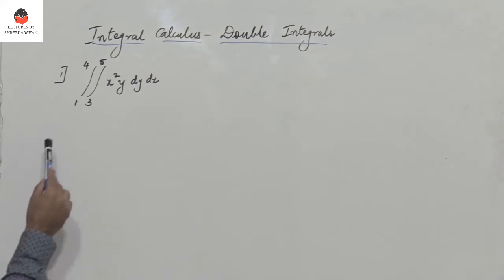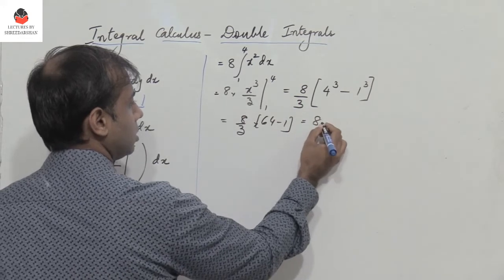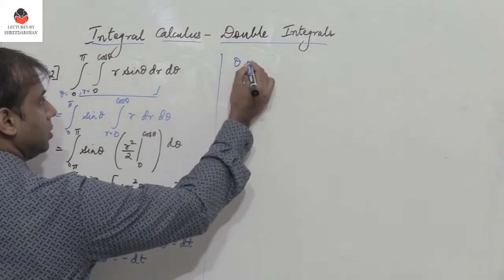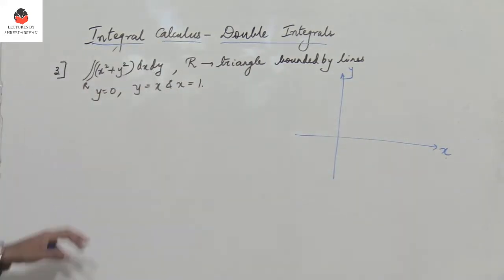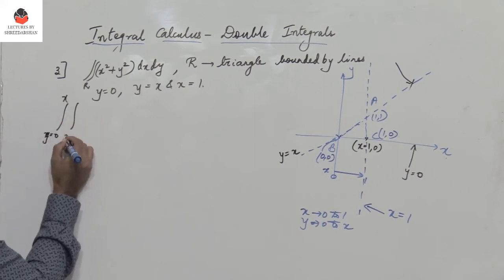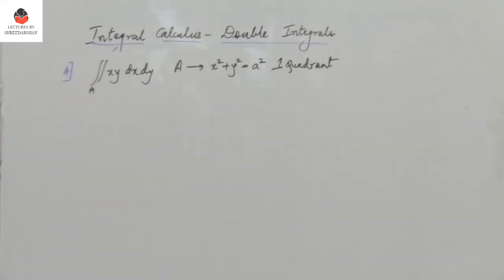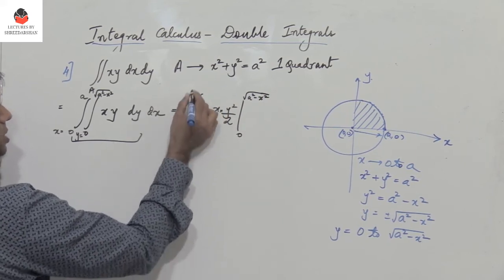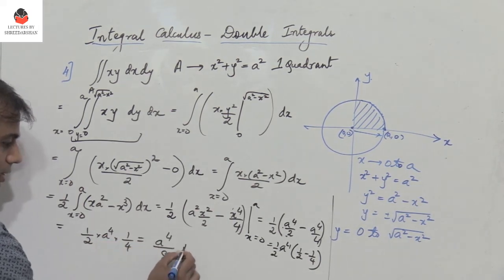Double Integrals | Double Integration | Engineering Mathematics | Degree Mathematics